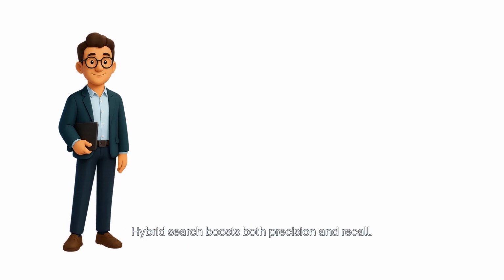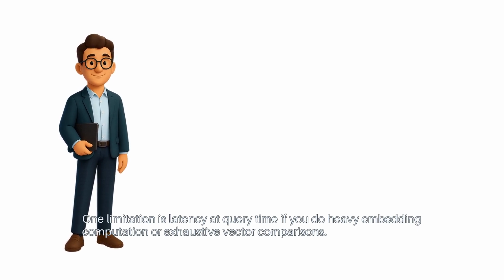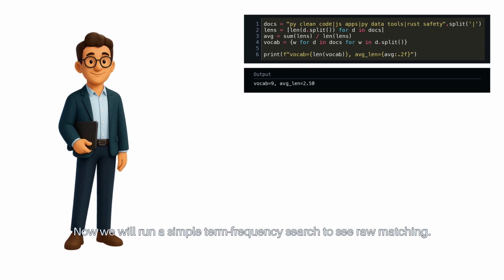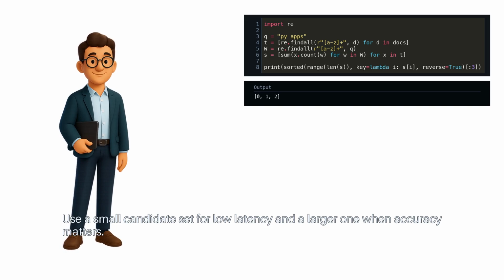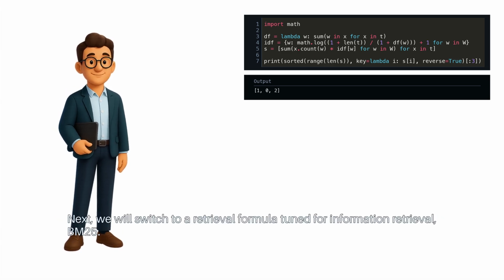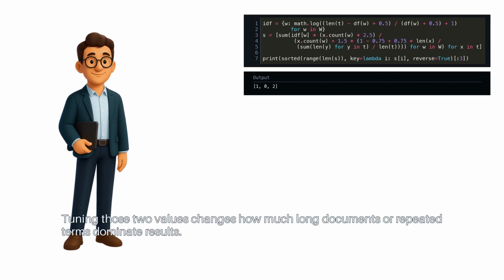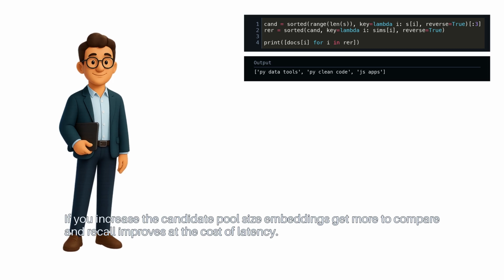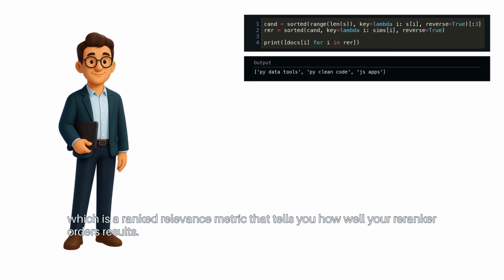Build Hybrid Search in Python: BM25 + Embeddings Rerank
Faster, smarter search with BM25 plus embeddings rerank—build a simple hybrid search pipeline in Python. Learn how BM25 retrieves candidates fast while sentence embeddings (cosine similarity) rerank for relevance, boosting precision and recall.  Compare TF-IDF vs BM25 (k1, b), tune candidate pool vs latency, and evaluate results with NDCG on medium-sized corpora.